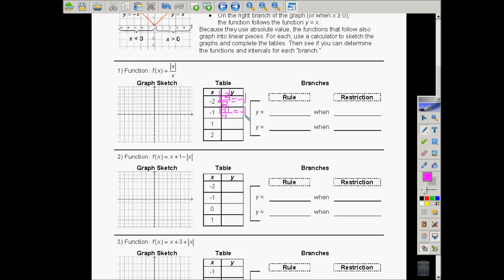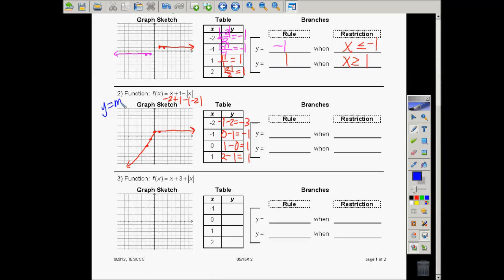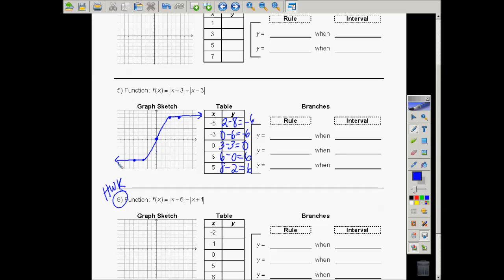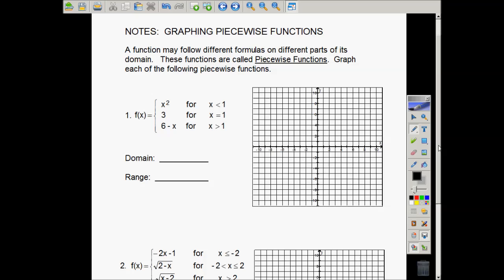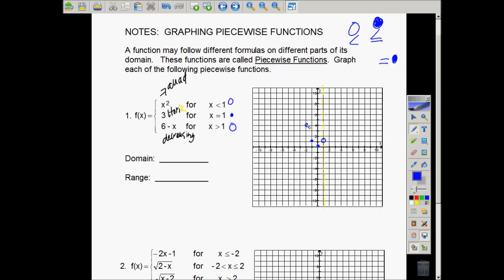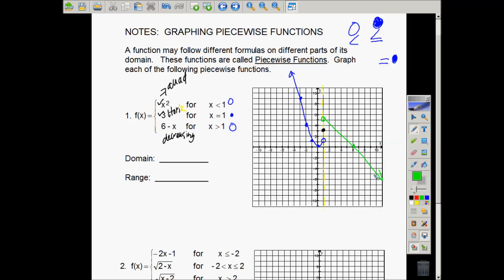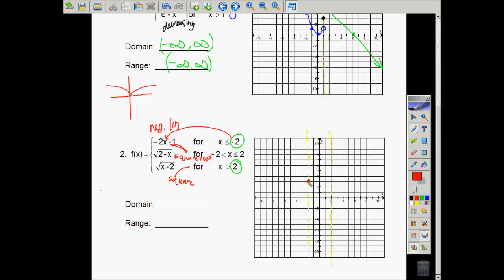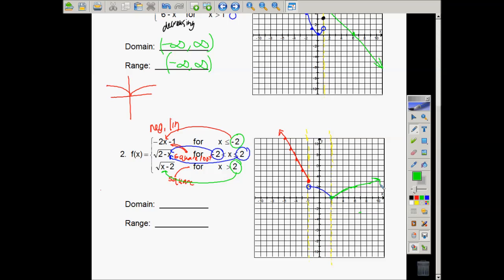1.4B Piecewise Functions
notes over piecewise functions